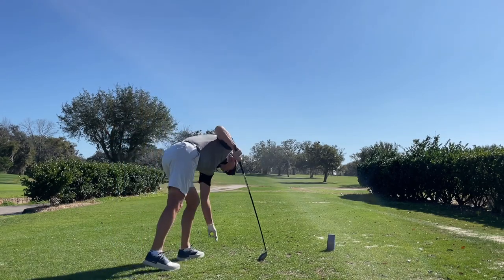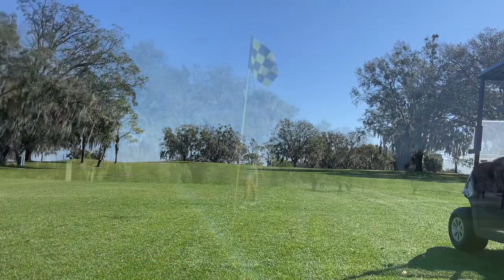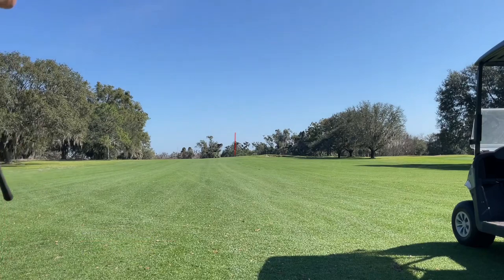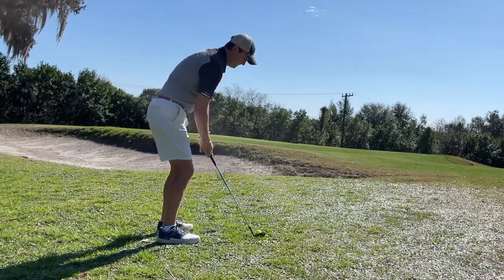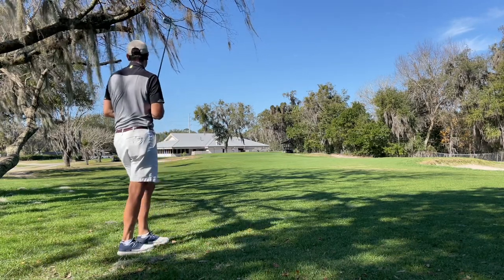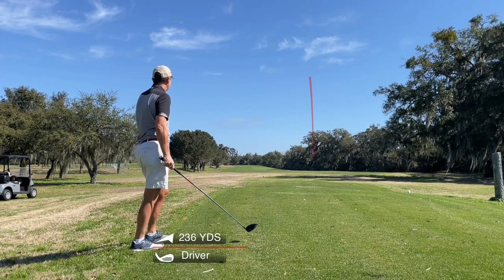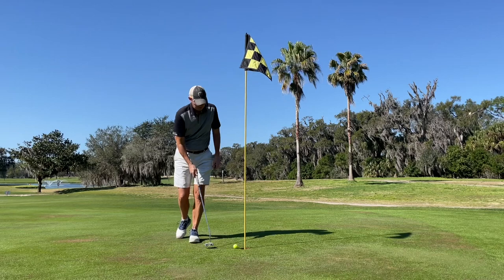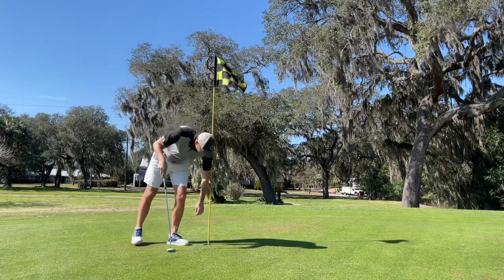Course Vlog - No turn cast drill and Malaska Move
Palatka Golf Course. January 30, 2023